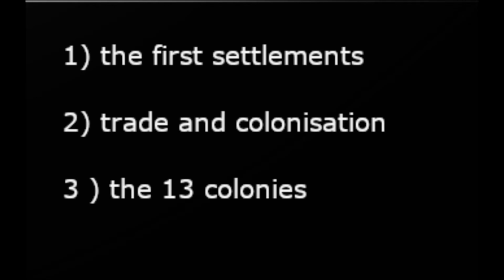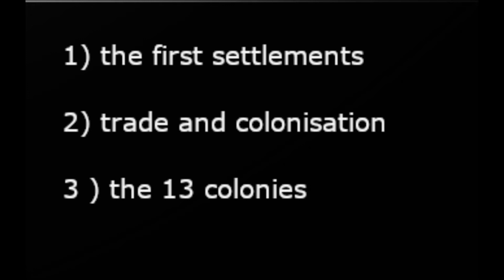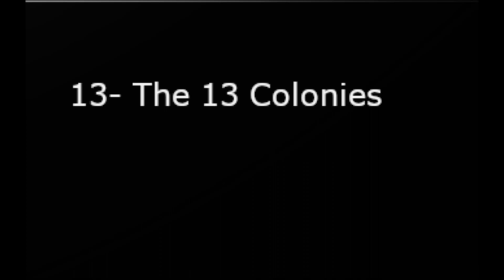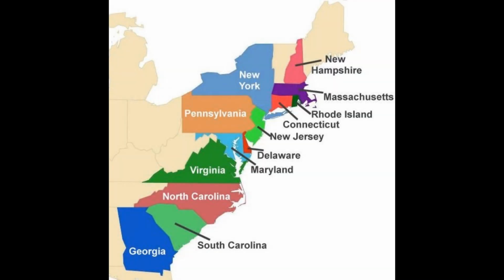American Civilisation (L1) part 1 The First Settlements